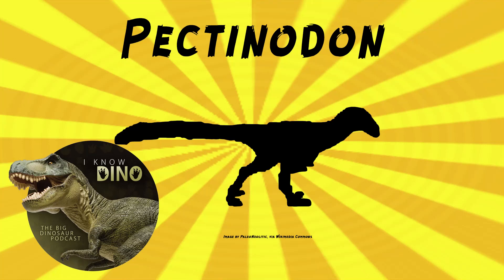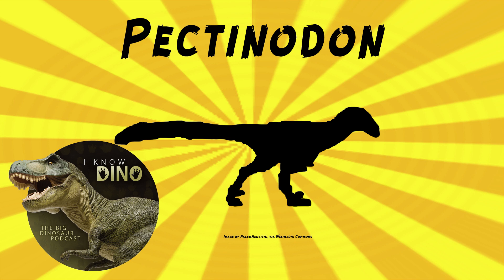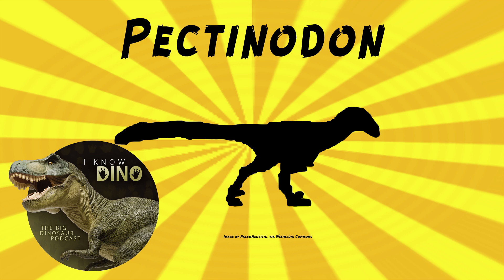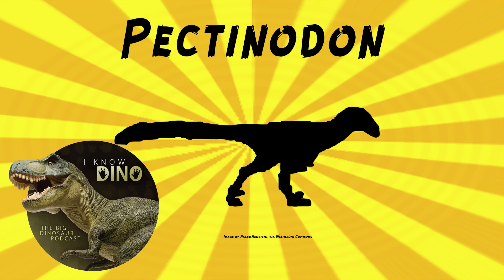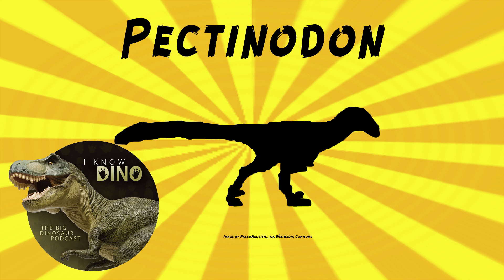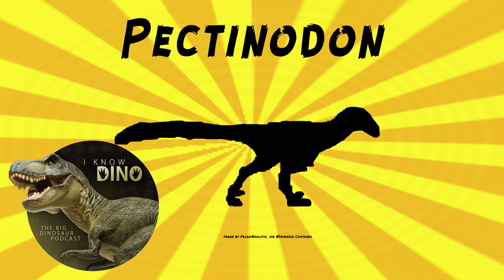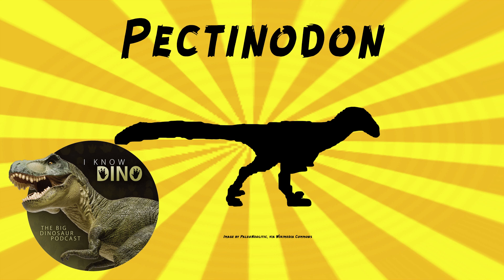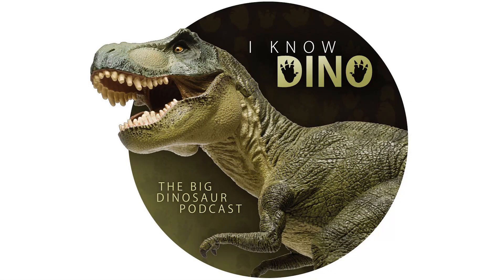Pectinodon: Dinosaur of the Day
For the full episode where this dinosaur of the day was originally featured check out

Appears in episode 5 of Prehistoric Planet, season 2
Troodontid that lived in the Late Cretaceous in what is now Wyoming (Lance Formation)
Probably looked bird-like, with feathers, long legs, and being a troodontid, had sickle claws on the second toes (only know its teeth)
As a troodontid, may have had good vision and may have gone after small prey
Type and only species is Pectinodon bakkeri
Genus name means “comb tooth”
Genus name refers to the comb-like serrations on the teeth
Species name in honor of Bob Bakker
Described in 1982 by Kenneth Carpenter
In 1982, Kenneth Carpenter named Pectinodon in a paper about baby dinosaurs from the Lance and Hell Creek Formations
Studied eleven taxa from nine localities, based on small teeth and parts of skulls that were found by screen-washing (underwater washing and screening)
Helped show that baby dinosaurs weren’t as rare as had been previously thought before that point
Holotype of Pectinodon is a tooth, paratypes and referred specimens are teeth
Found “crowns of teeth strongly compressed laterally and recurved”
Described as an apparently small species, weighing under 220 lb (100 kg)